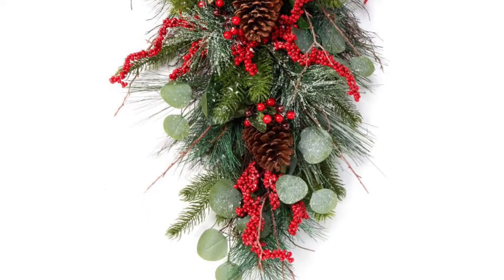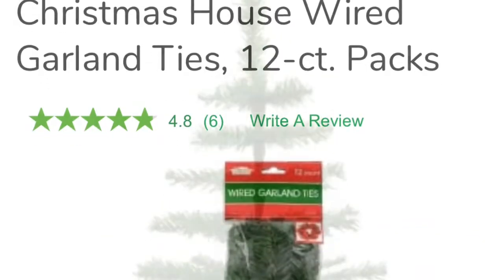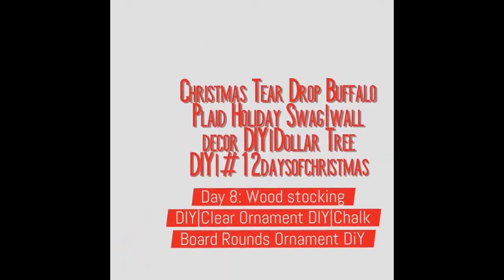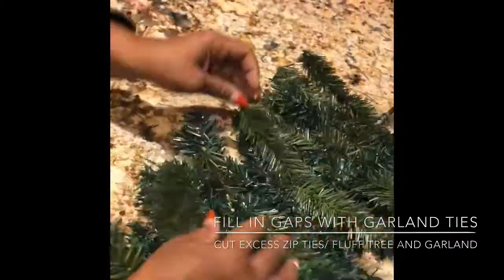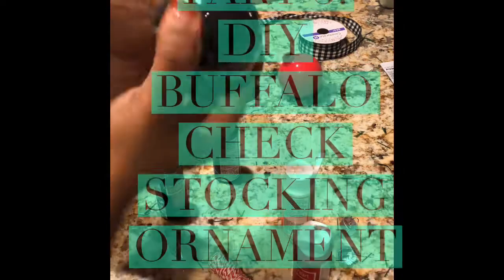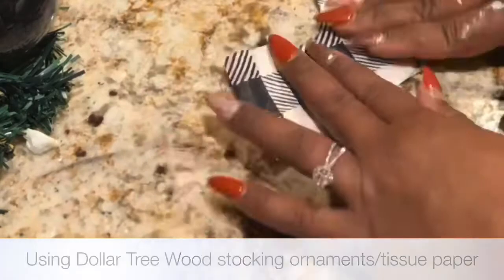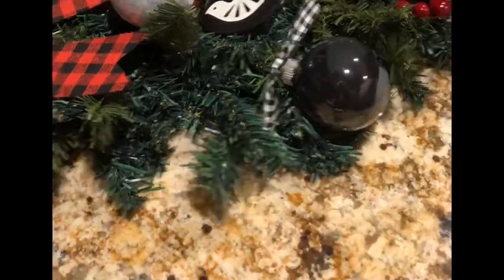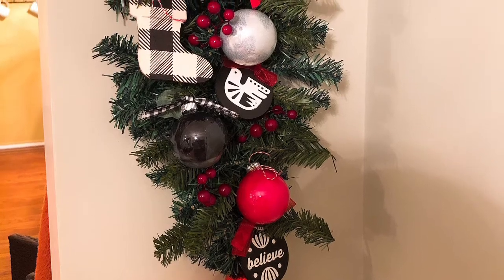Dollar Tree Christmas Holiday Teardrop Swag Wall Decor|DIY|Day 8|12Daysofchristmascrafts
Day 8 of the 12Daysofchristmascrafts you gotta have a little swag during the holiday season!!
Here’s my Christmas Holiday Teardrop Swag Wall Decor!
Supplies:
2x @dollartree Christmas Trees
A Bow @dollargeneral
Ribbon @dollartree & Michael’s
Bag of those pine tree ties
Blk /White buffalo plaid diy stocking wood ornament
3x clear DIY ornaments @michaels 57c each
Message Chalkboardround ornament DIY @lifestylechalker by chalkcouture
1x red bell @dollartree
Zip ties
How to:
Flatten out trees
Zip tie in 3x separate places both trees together in your desired length
Add pine floral to fill in gaps
Add your bow
DIY some ornaments w/ribbons and attach and your done! Video post tomorrow!...

Check out the other diys by these wonderful ladies for this festive collab!